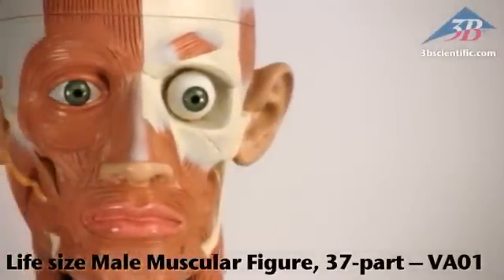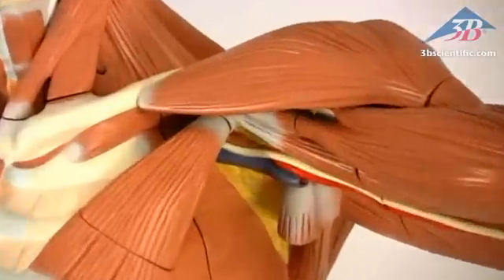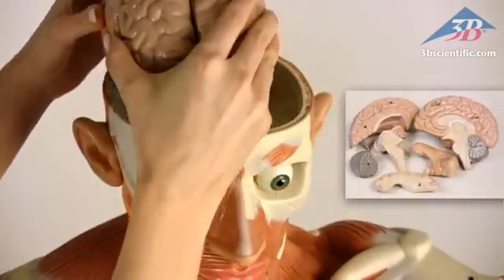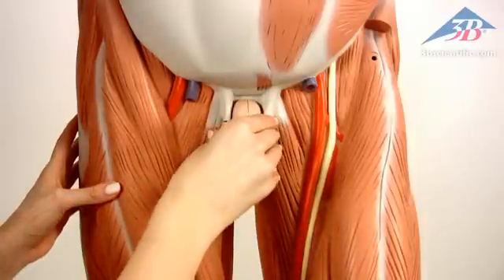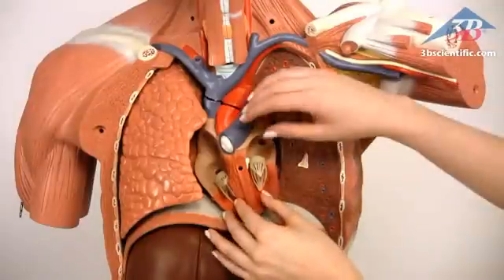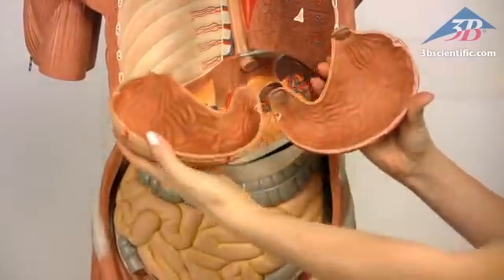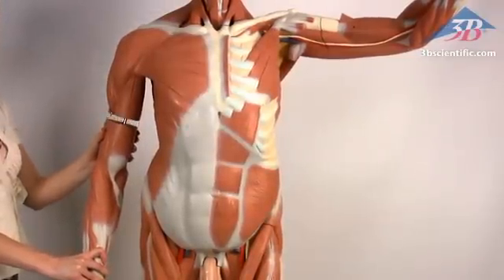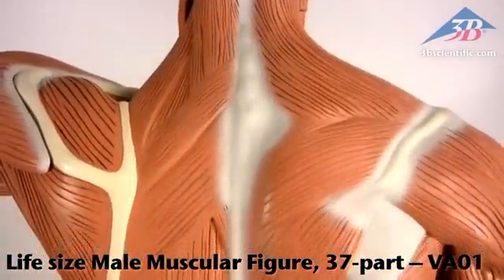VA01 Life size Male Muscular Figure, 37-part - Lebensgroße männliche Muskelfigur, 37-teilig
English --
This sophisticated human muscular model shows the deep and superficial musculature in great detail. The extraordinary accuracy of the human muscular system makes this masterpiece a unique tool for instructions even in large lecture halls. Following parts of muscular figure can be removed and studied in detail:
• Skull cap
• 6-part brain
• Eyeball
• Breast and abdominal wall
• Both arms
• 2-part larynx
• 2 lungs
• 2-part heart
• Diaphragm
• 2-part stomach
• Liver with gall bladder
• Kidney
• Whole intestine system
• Bladder half
• 2-part penis
• 10 muscles

Deutsch --
Diese anspruchsvolle Muskelfigur zeigt die tiefe und oberflächliche Muskulatur in großer Detailtreue. Außergewöhnlich akkurat und in natürlicher Größe gefertigt, ist dieses Meisterstück ein einmaliges Hilfsmittel für anatomische Erläuterungen, sogar in größeren Hörsälen. Folgende Teile der Muskelfigur können zur Detailansicht abgenommen werden:
• Schädeldach
• 6-teiliges Gehirn
• Augapfel mit Sehnerv
• Brust- und Bauchdecke
• Beide Arme
• 2-teiliger Kehlkopf
• 2 Lungenflügel
• 2-teiliges Herz
• Zwerchfell
• 2-teiliger Magen
• Leber mit Gallenblase
• Gesamtes Darmpaket mit Blinddarm
• Vordere Nierenhälfte
• Harnblasenhälfte
• 2-teiliger Penis
• 10 Muskeln